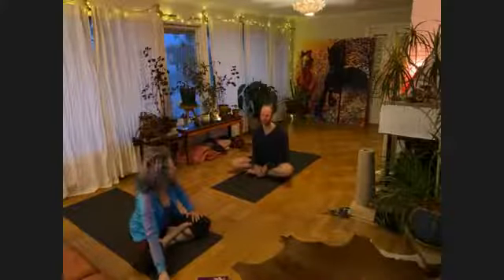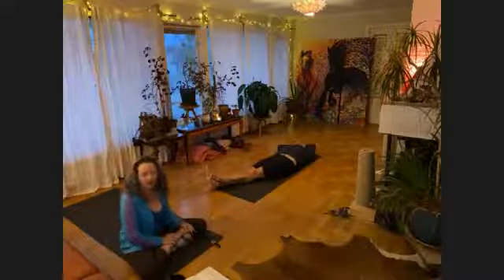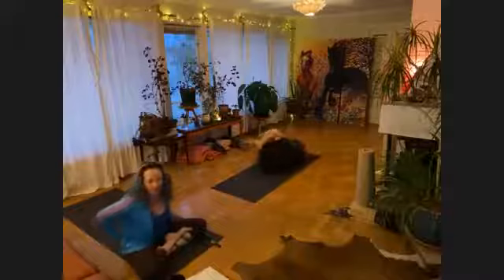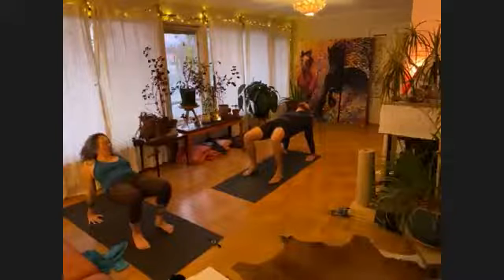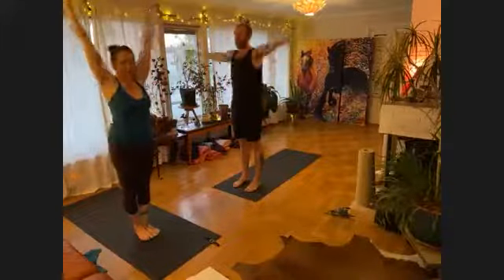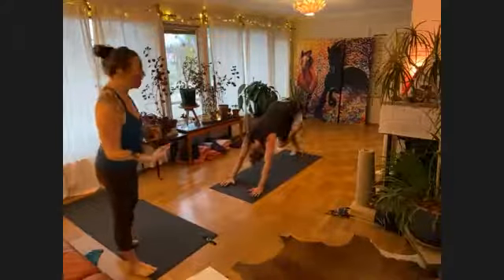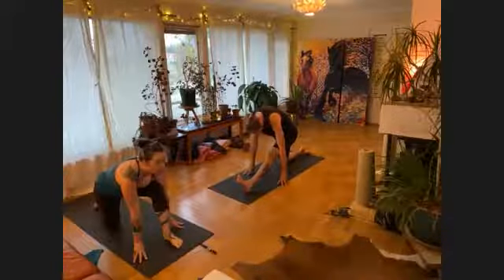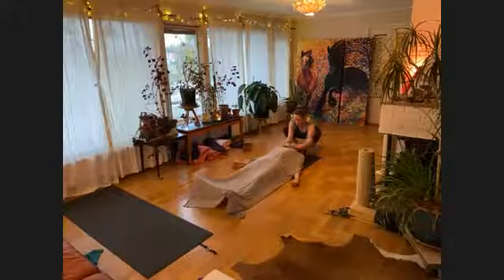soft to dynamic yoga hour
simple yoga. simple video, so you feel like you're in the room. more info and opportunity to contribute i can't teach without your support. lots o love and be amazing!